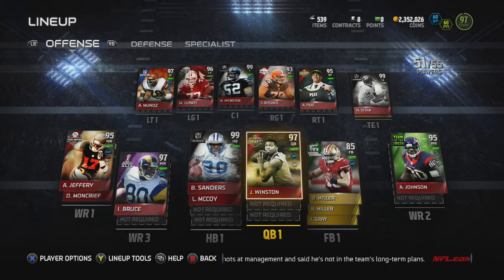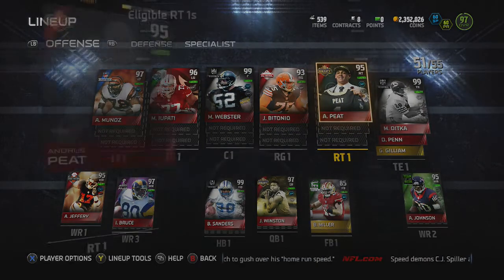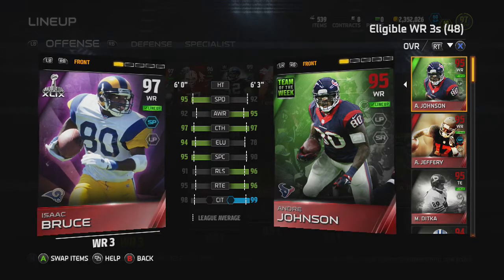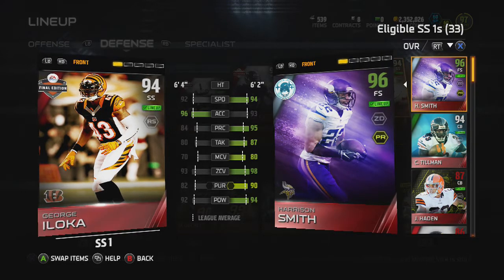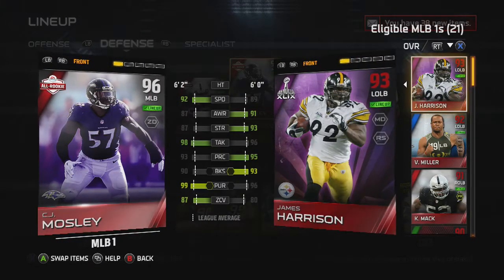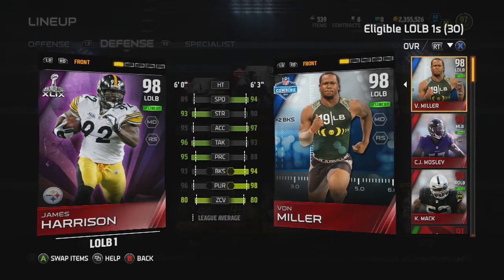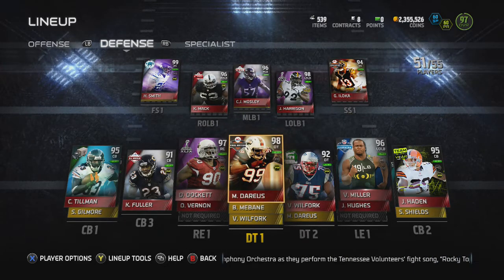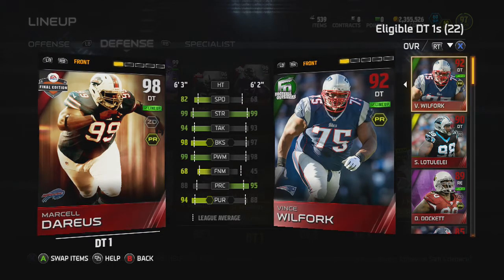MUT 15- 97 OVERALL LINEUP! BIG UPGRADES EVERYWHERE! MADDEN 15 XBOX ONE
-Hey Guys!
-Also keep you updated on what we are putting out and doing!

Madden 15
Madden ultimate team
MUT
MUT 15
MUT PLAYER REVIEW
MADDEN ULTIMATE TEAM CHEAT
HOW TO GET EASY COINS IN MUT 15
BEST CARD IN MADDEN 15
MUT 15 SOLO CHALLENGES
MUT GAMEPLAY
MUT ONLINE GAMEPLAY
MUT RANKED
MUT SUPERBOWL
MUT PLAYOFFS
MUT COINS
MADDEN ULTIMATE TEAM
MUT SEASON
MUT LINEUP VIDEO
MUT AUCTION
MUT SET
MUT COLLECTION
MUT LARGE QUICKSELL
MUT QUICKSELL
MUT LEGENDS
MUT ROAD TO THE PLAYOFFS
MUT ELITE
MUT GOLD
MUT SILVER
MUT BRONZE
MUT RB
MUT QB
MUT WR
MUT TE
MUT OL
MUT DL
MUT LB
MUT DB
GOLDEN TICKETS
GT
GOLDEN TICKET PULL
PACK OPENING
BUNDLE
POSITONAL HEROES
SPARKLE CARDS
ULTIMATE LEGENDS
BOSS CARDS
BOSS LEGENDS
MADDEN CHEESE PLAYS
MADDEN GAMEPLAY
MUT HD GAMEPLAY